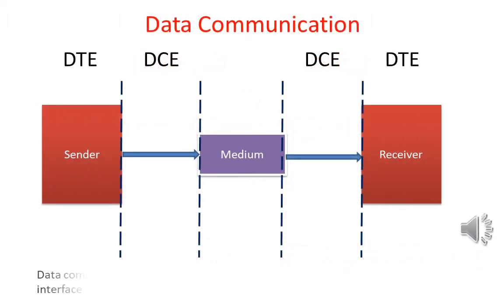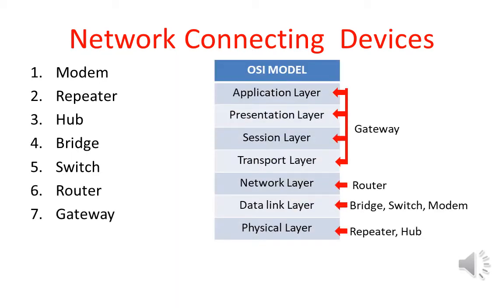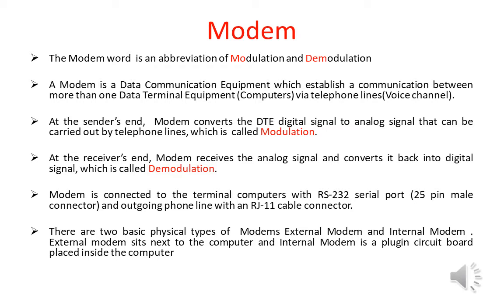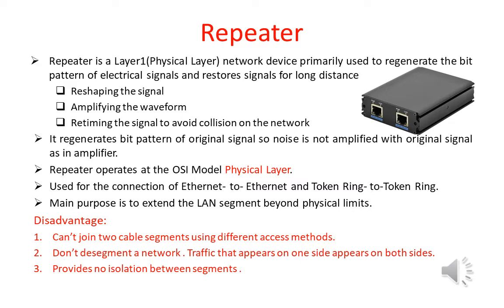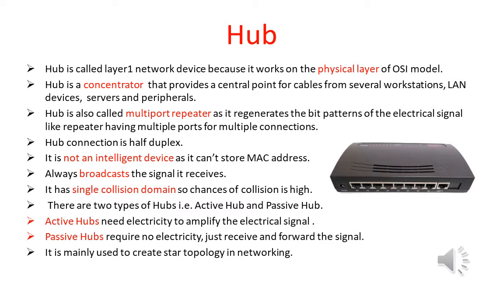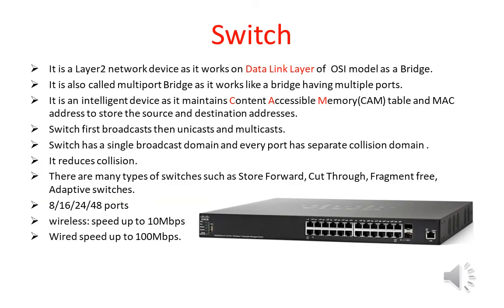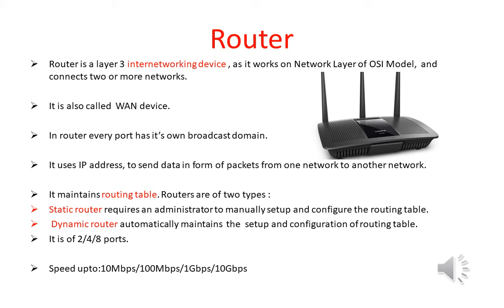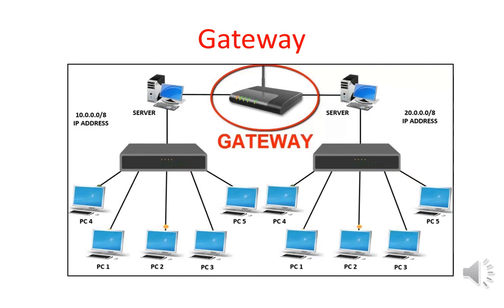Data Communication part2- A.B. Dash